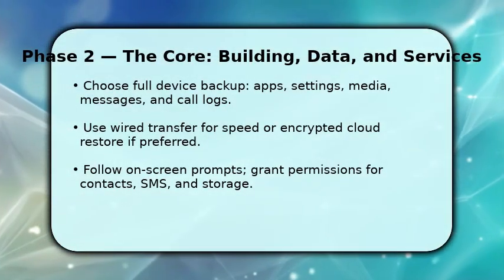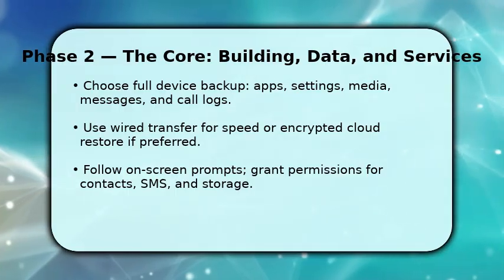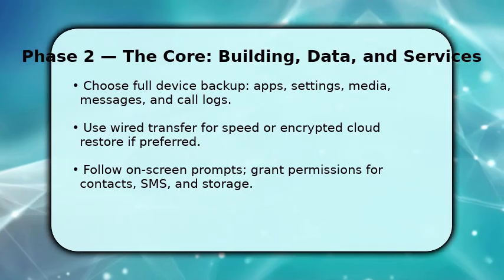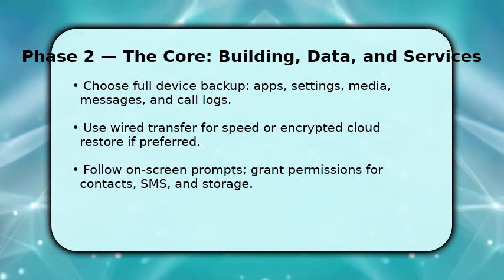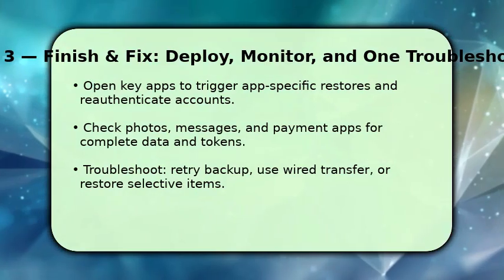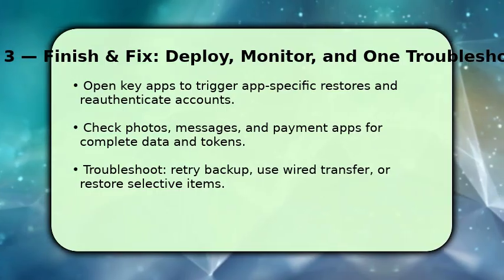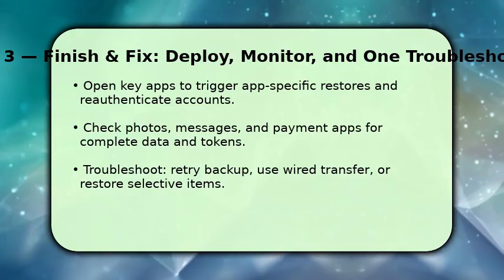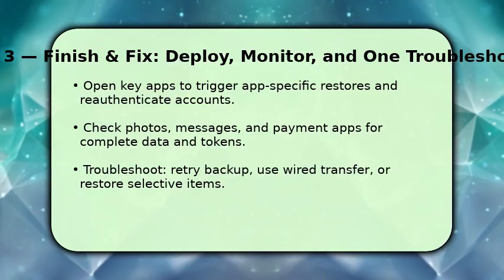How to Restore All Data in New Phone (updated)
How to Restore All Data in New Phone (updated) | 🔒 Surfshark VPN Deal — Stay private and secure. $1.99/mo + 3 Months Free ▸

Learn the step-bythy process to restore all data on your new smartphone. This video guides you through transferring contacts, photos, and apps from an old device or backup source like Google Drive or iTunes.